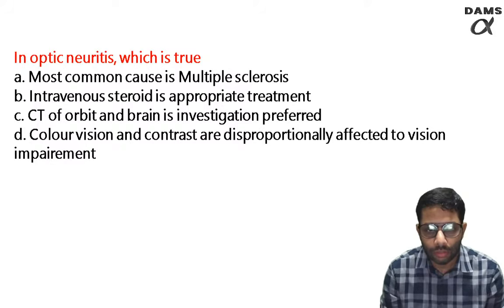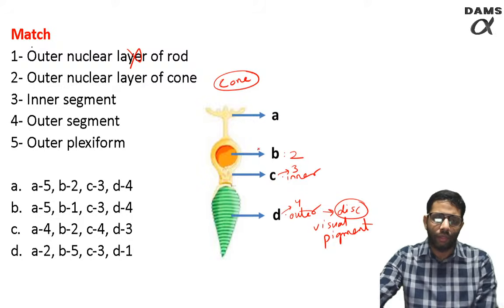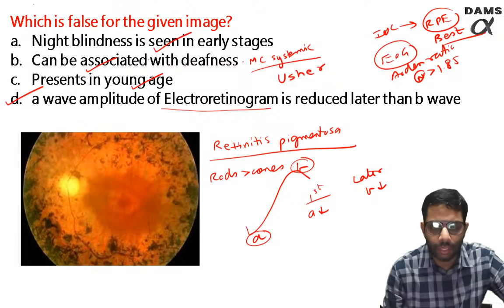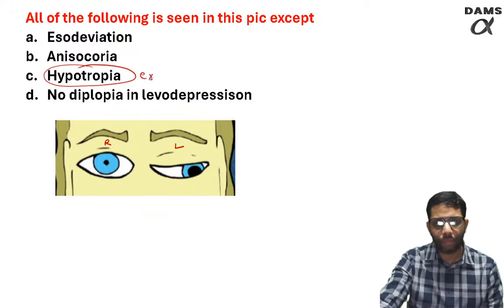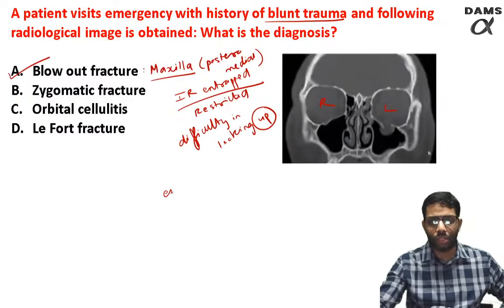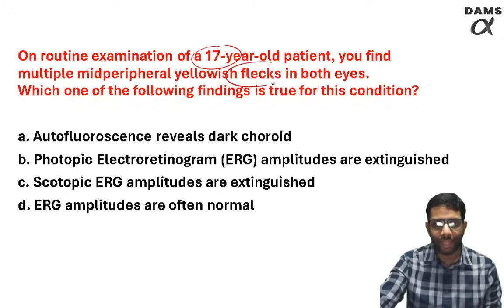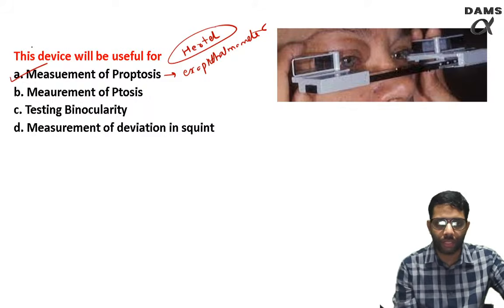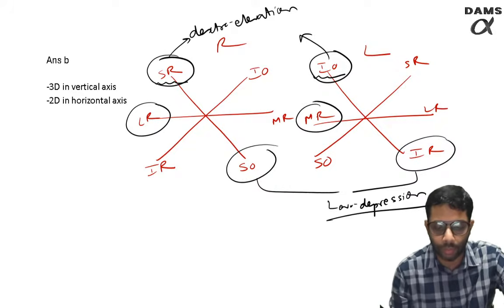INICET Predictor Series | Ophthalmology by Dr. Sourabh Sharma